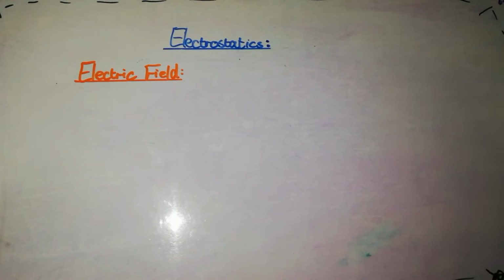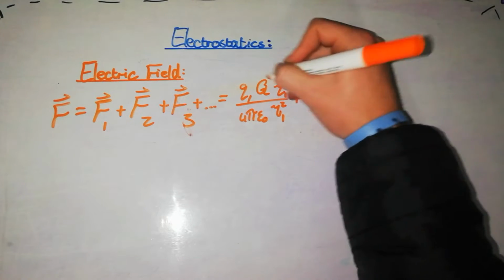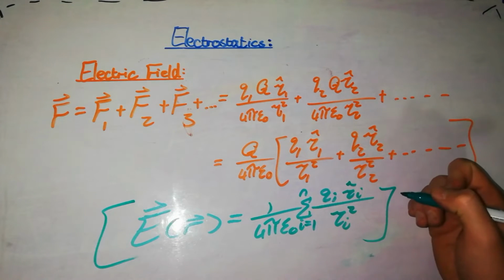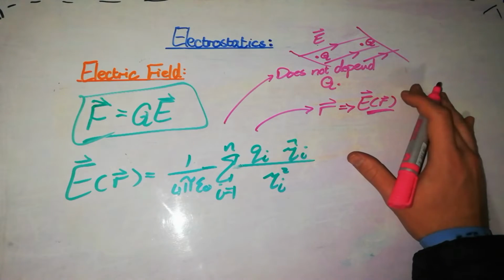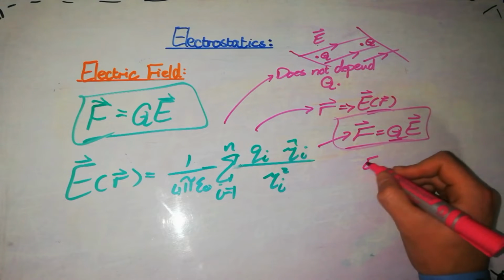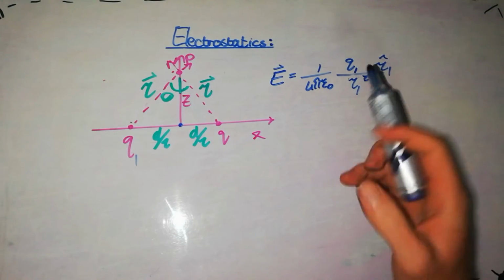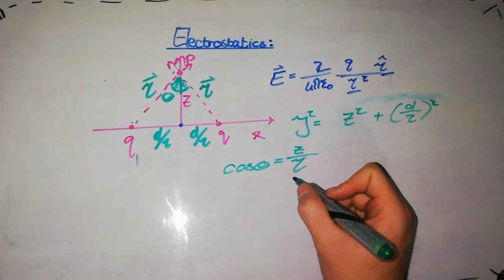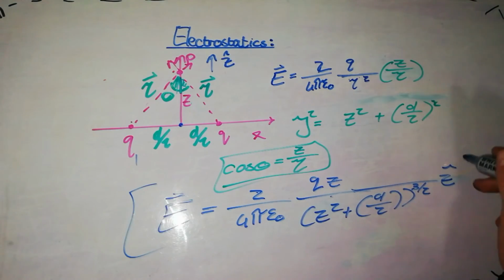Electrostatics: The Electric Field⚡